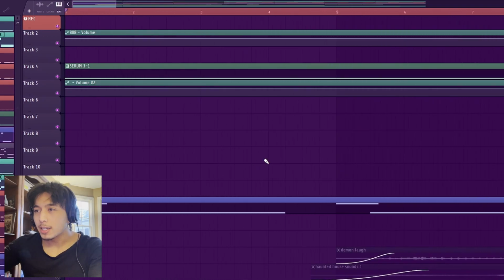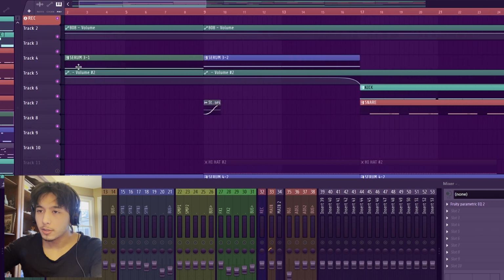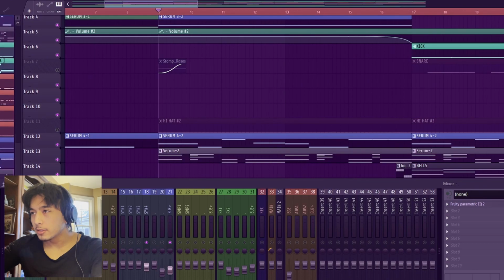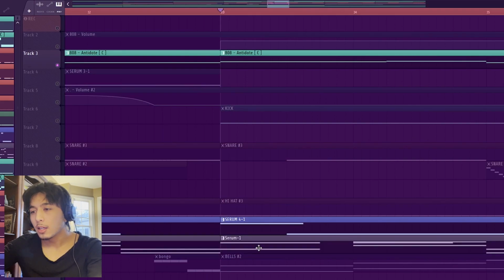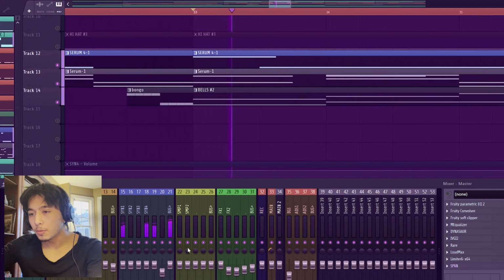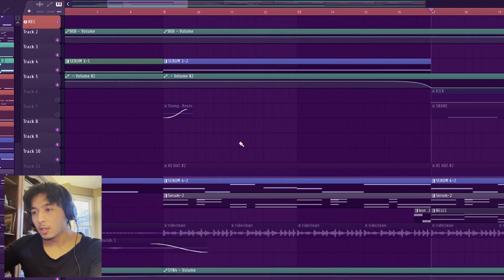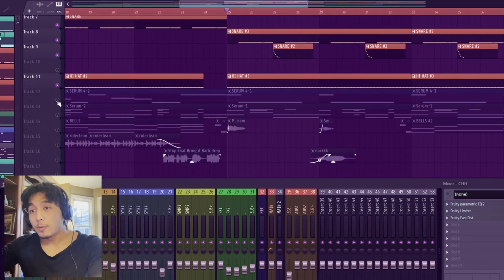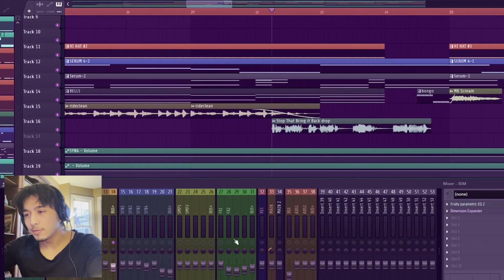How To Make WITCH HOUSE like SALEM, CRIM3S, and SEMATARY (Tutorial)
crim3s salem oOoOO white ring ic3peak ritualz blvck ceiling holy other